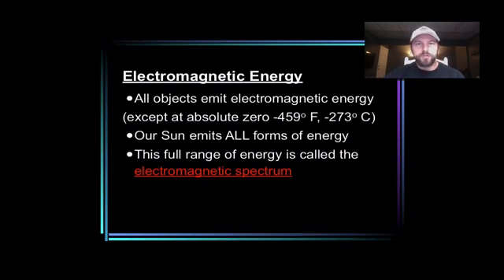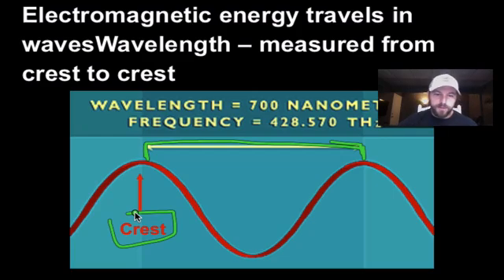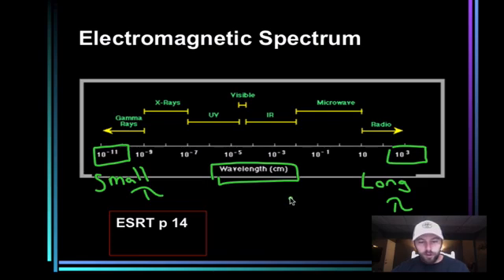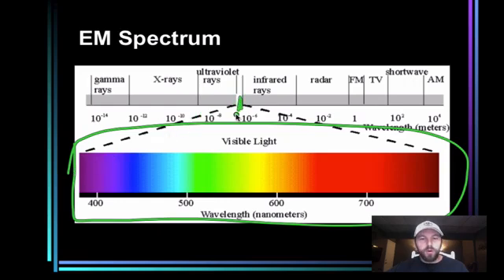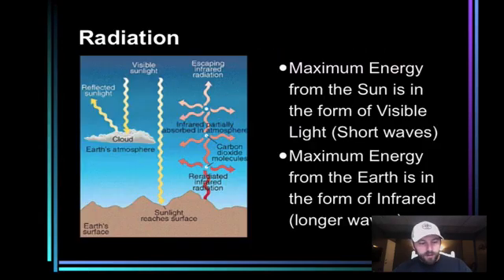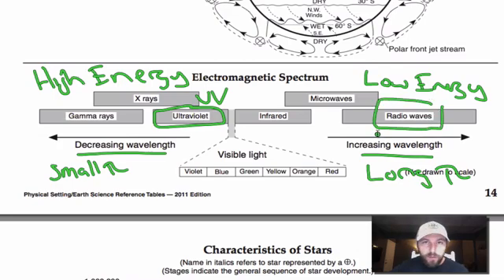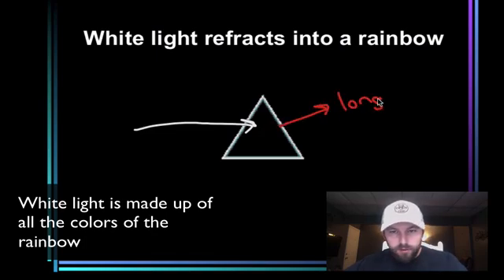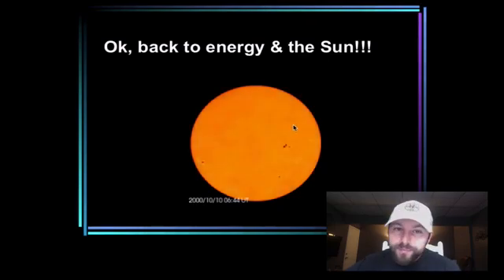9.1-A Electromagnetic Spectrum